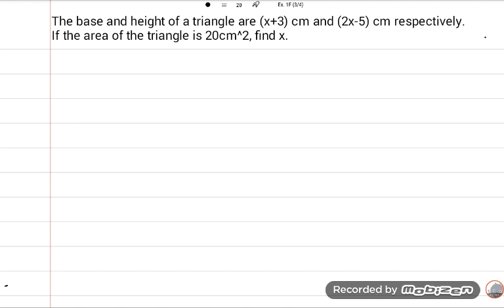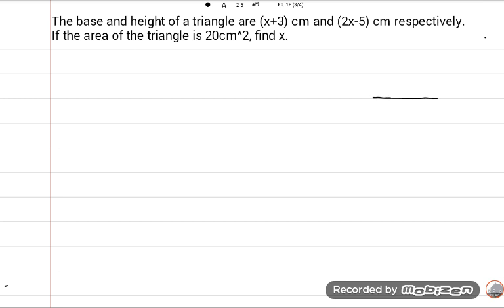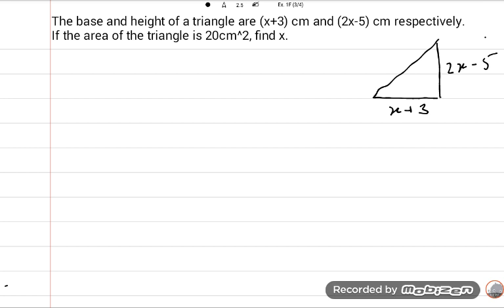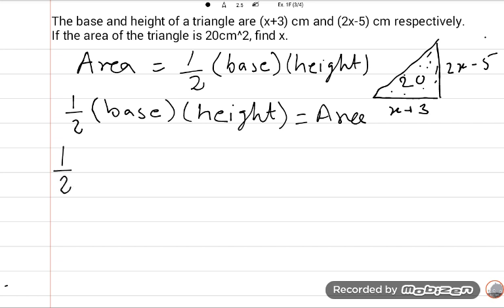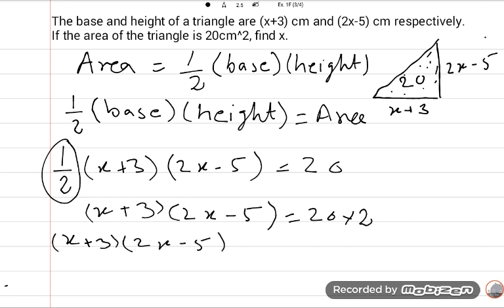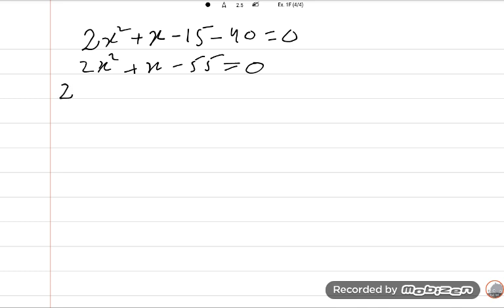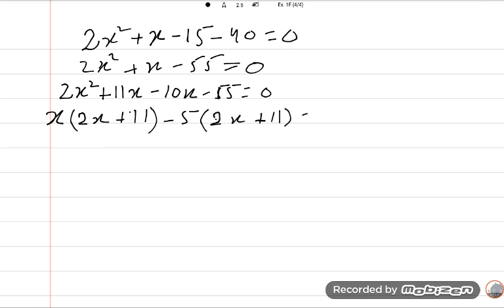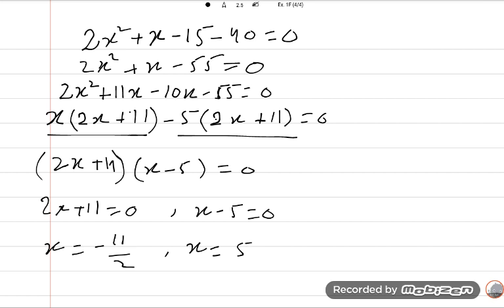The base and height of a triangle are (x+3) cm and (2x-5) cm.Area of the triangle is 20cm^2, find x.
The base and height of a triangle are (x+3) cm and (2x-5) cm respectively. If the area of the triangle is 20cm^2, find x.